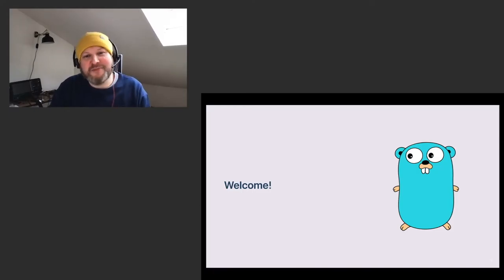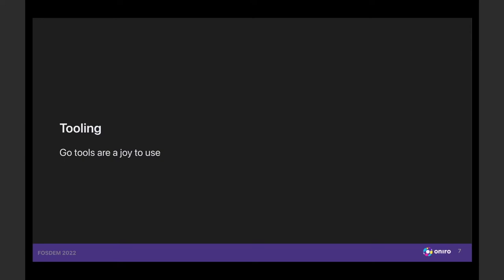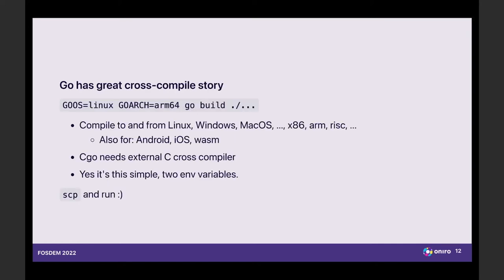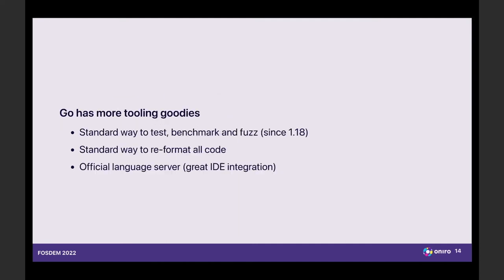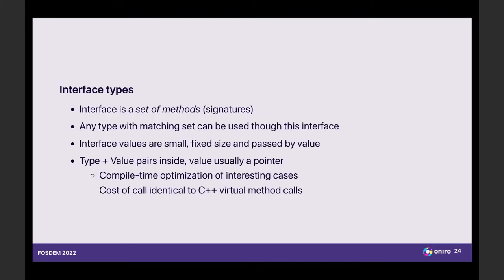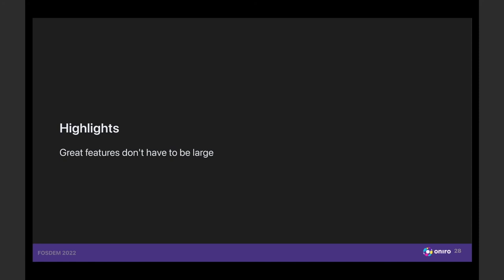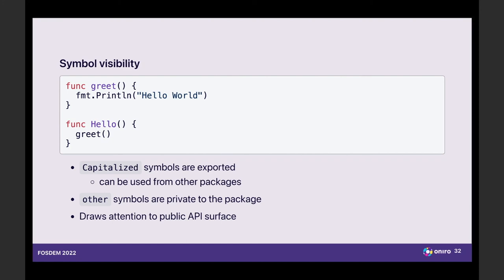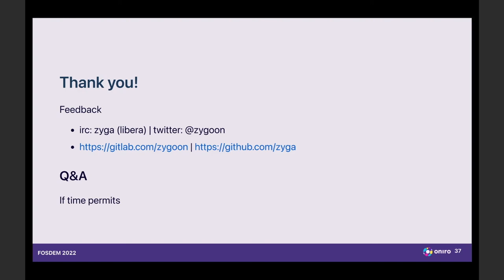Why your next embedded project should be written in Go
Confessions of a recovering C developer
Speakers: Zygmunt Krynicki

The Go ecosystem has established itself as the language of choice for many cloud and server software. We present arguments that Go is also uniquely suited to thrive for Linux-based embedded development. We present our case in the context of the SysOTA and NetOTA projects